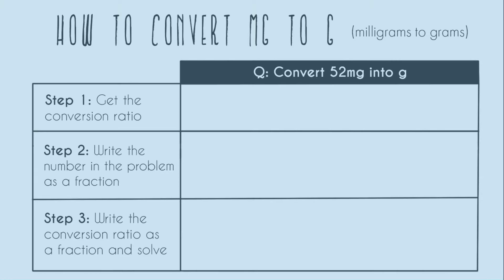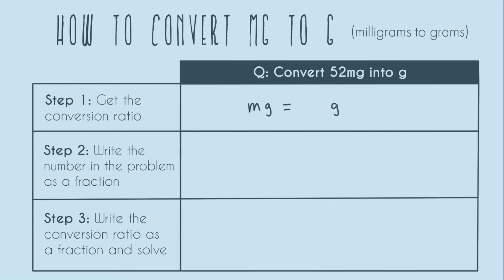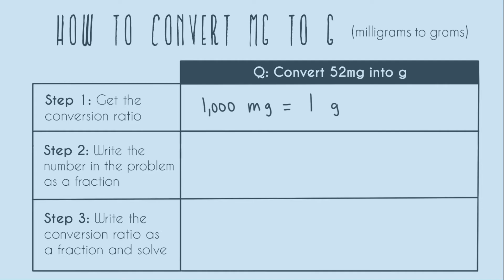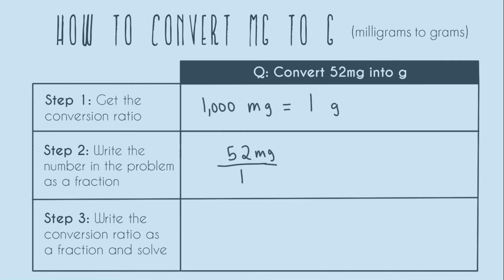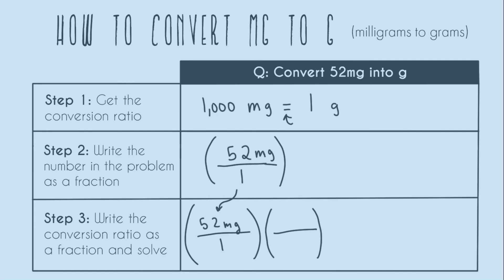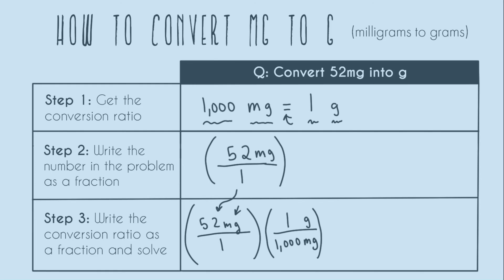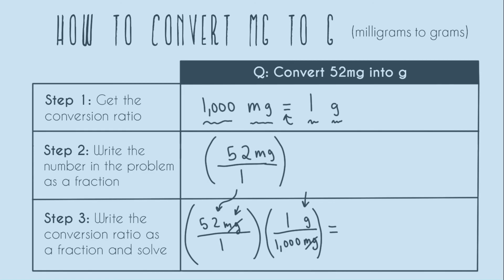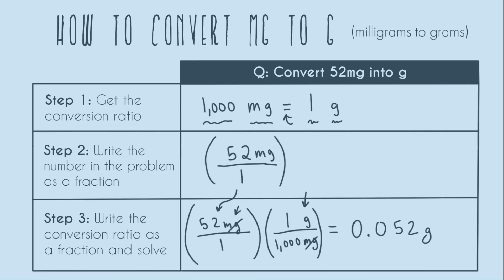mg to g (How to Convert Milligrams to Grams)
In this video I explain how to convert from milligrams to grams, or mg to g. I've broken down conversion problems into three different steps, although this problem is for grams and milligrams, it works for any conversion problem.